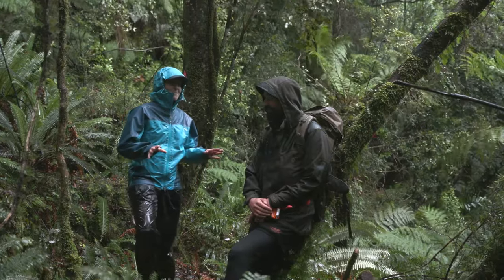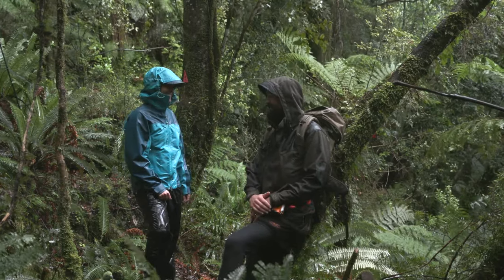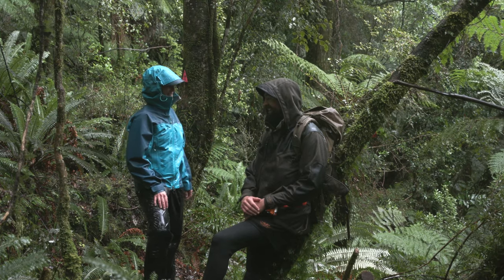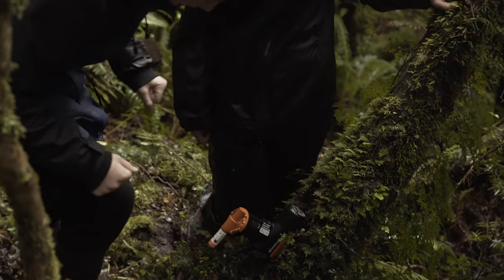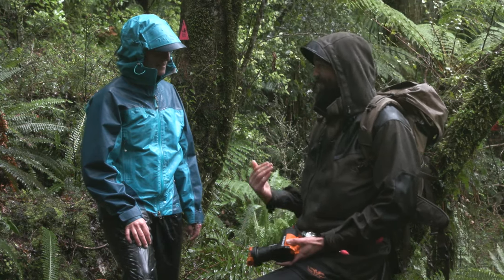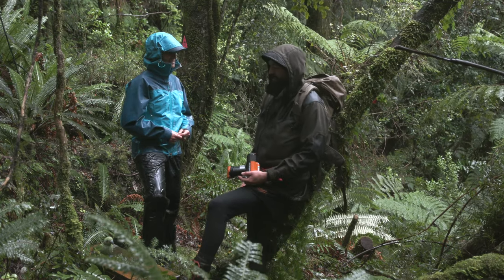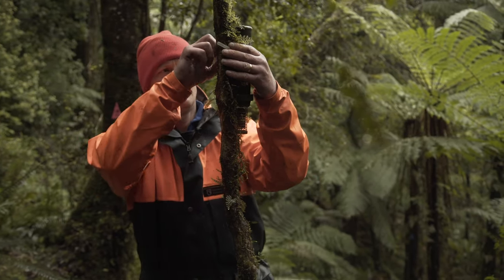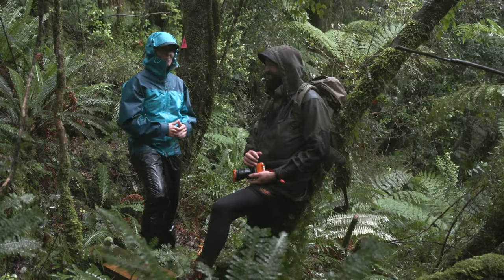LEARNZ Expedition Fiordland online field trip: Trapping pests on Long Island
Trek through dense forest on Long Island to find out how to set and bait traps to catch predators that harm our native birds.